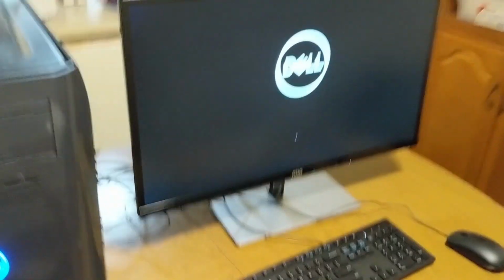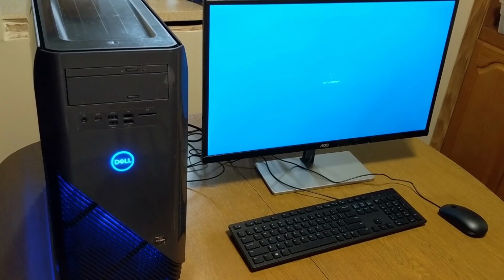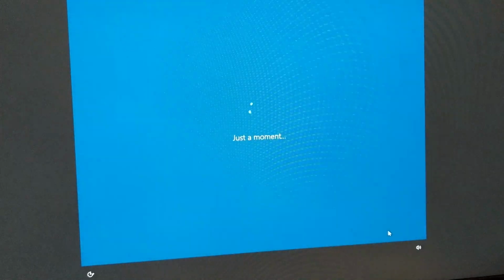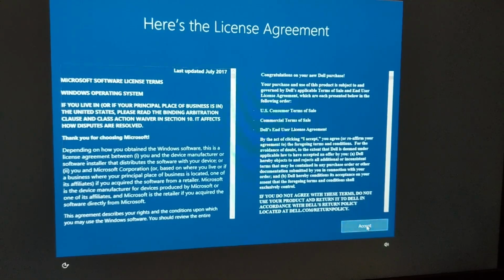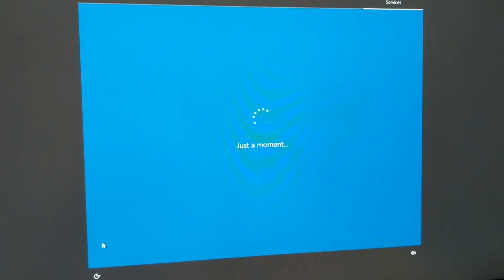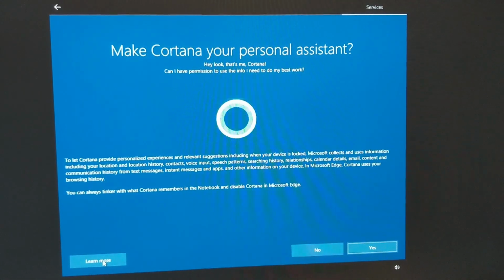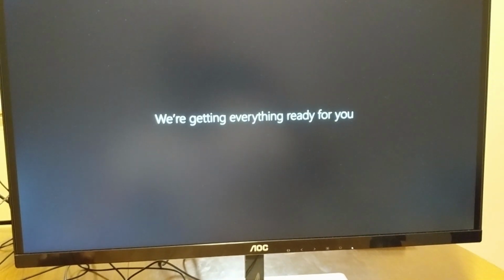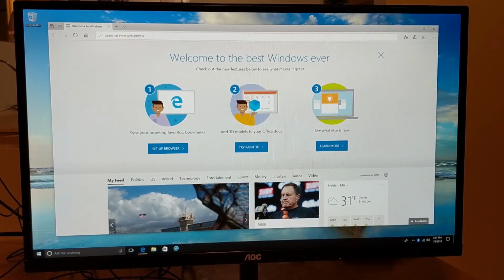Dell Inspiron 5675 gaming tower unboxing and setup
Dell Inspiron 5675  gaming tower unboxing
I bought the 1700x version one year back. The first thing you will notice is the wine sound from the system. Wish they made it more sound proof but its not terrible. The processor in the machine is great. Although most models come with a hdd. This makes a huge bottleneck. On top of that if you have 8gb of ram doing anything beyond web browsing will be slow. I added an ssd and another 8gb of ram. Now this computer runs very fast as expected. Overall its a good value but it needs a ssd and 16gb of ram. I use mainly for video editing, does 4k video no problem after the upgrade. Before the upgrade it was a bad. Overall it was a good deal for $850 at the time.  I am disappointed it only had 2 dimm slots though.